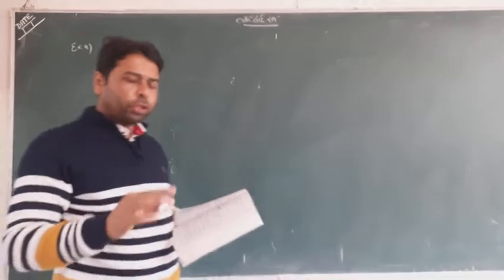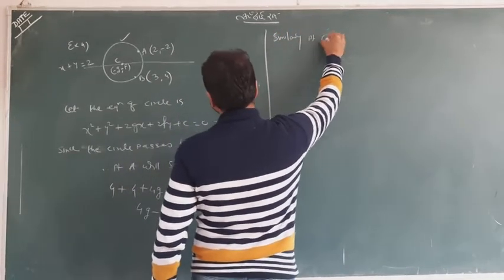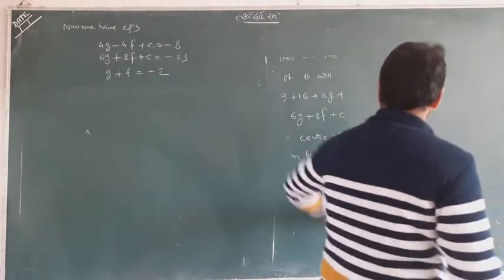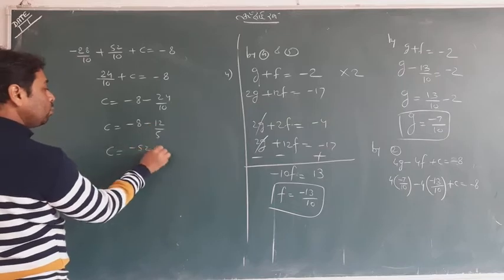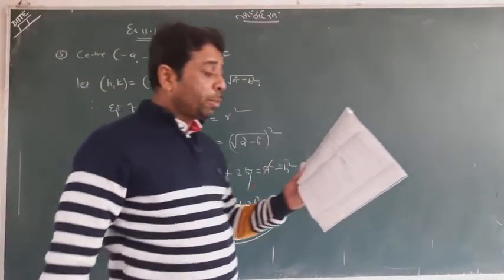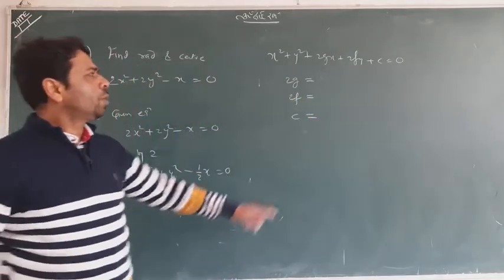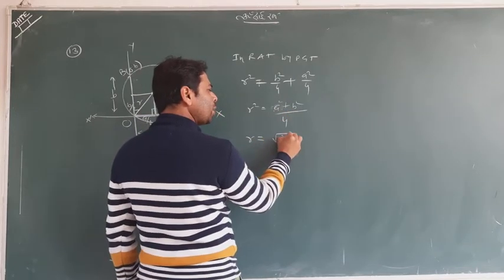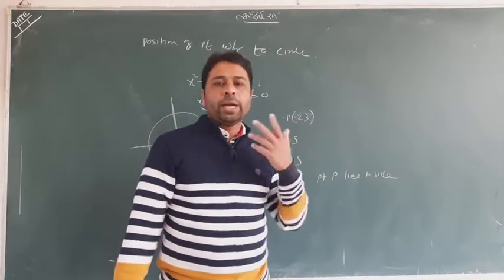CLASS XI || CONIC SECTION || MATHS